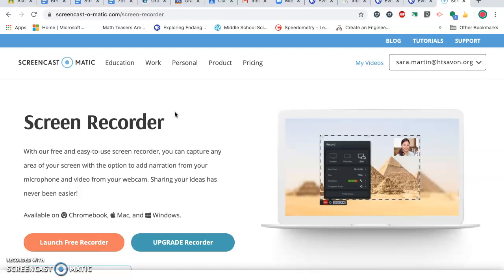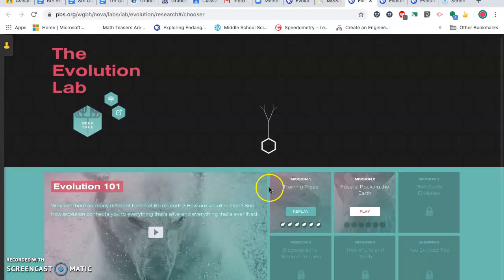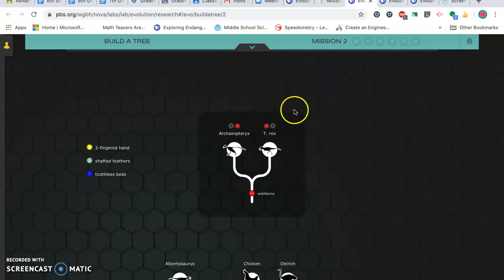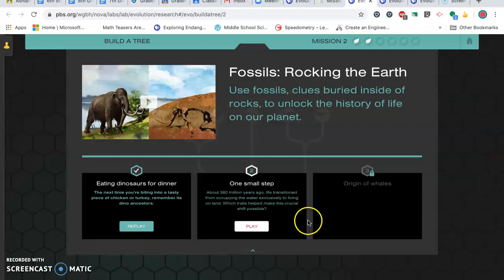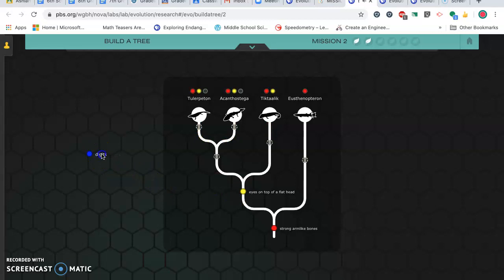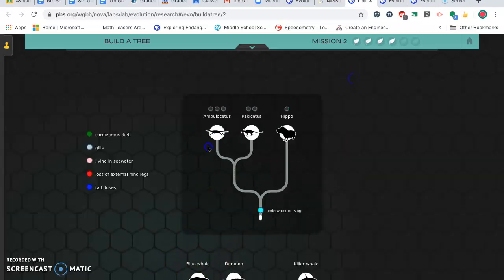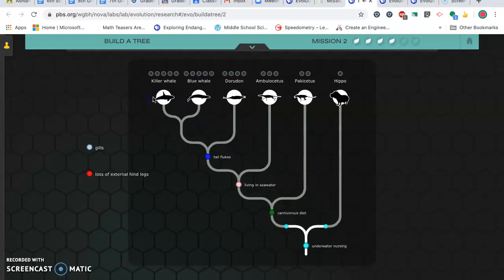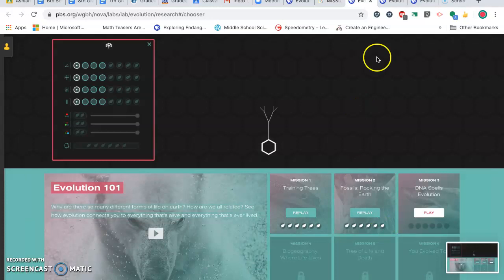8th Science - NOVA Evolution Lab Explanation